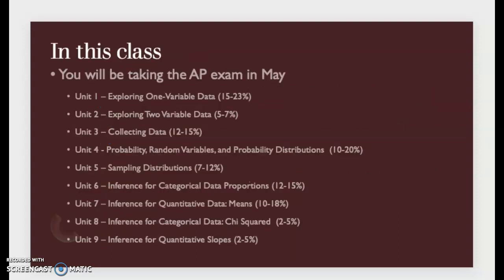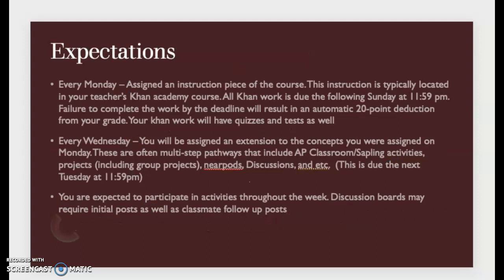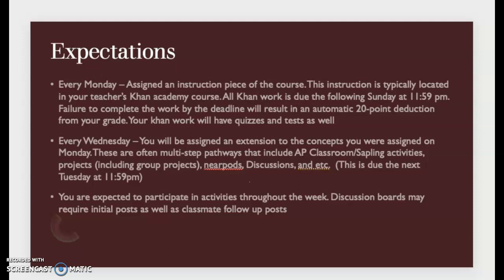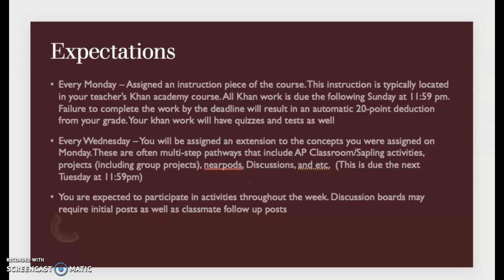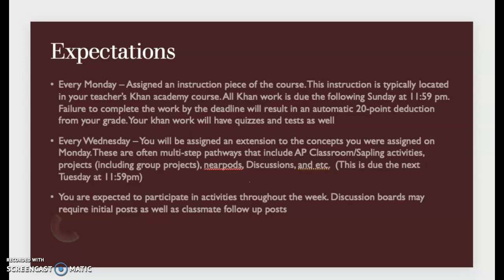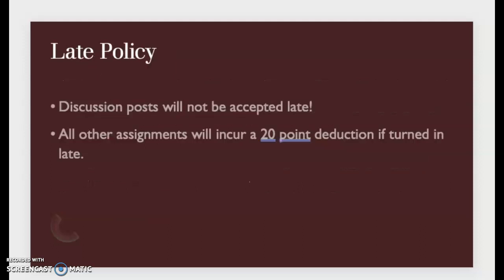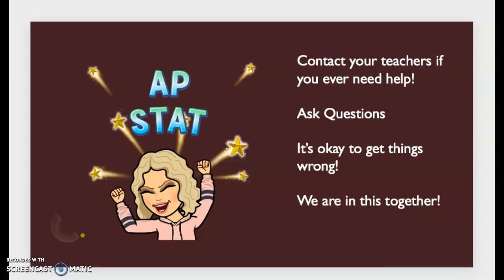Welcome to AP Stat